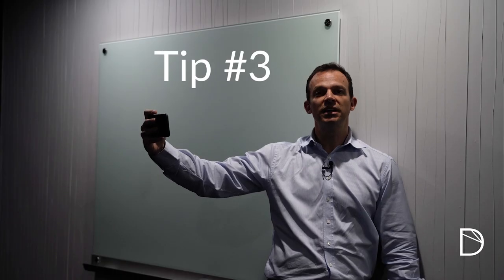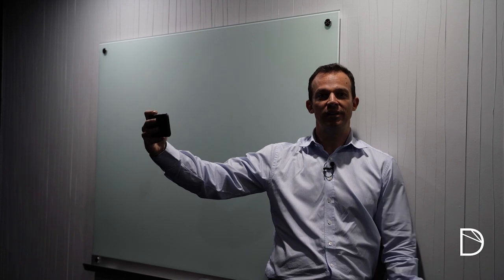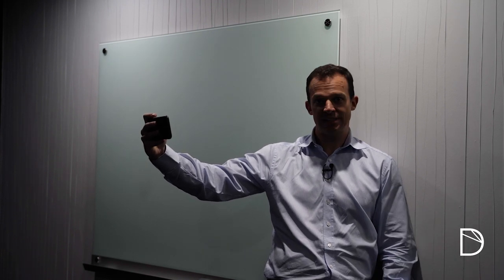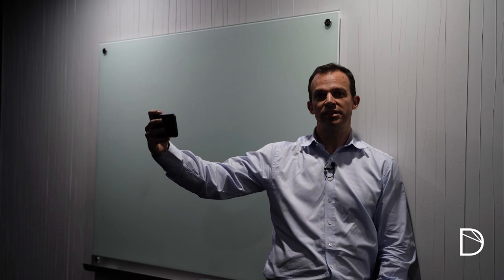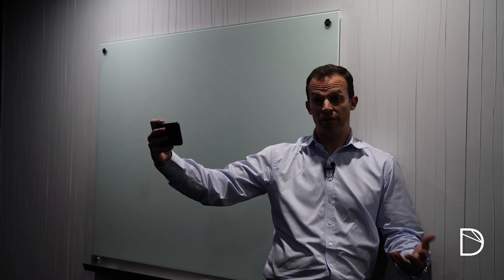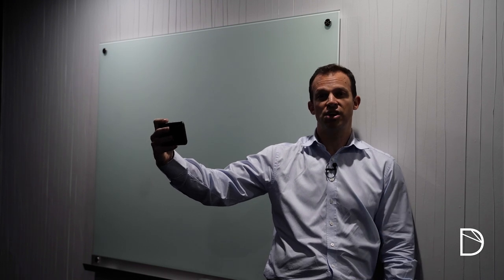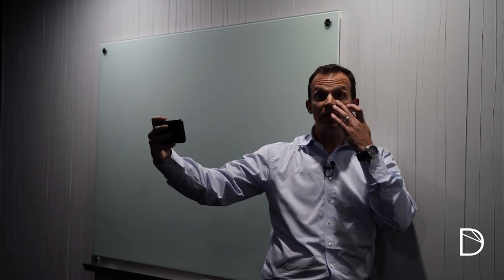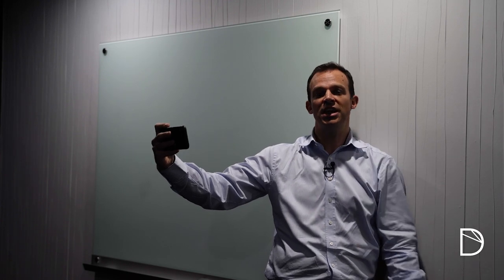Take better videos and photos from your phone!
Rob gives some simple and practical tips on improving your shots.
Better photos + better videos = Better quality online profile!